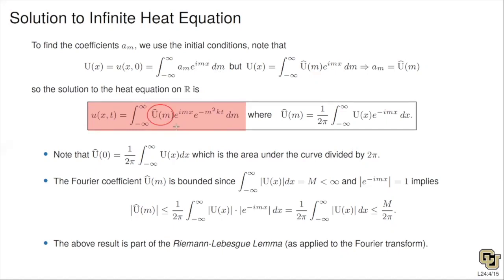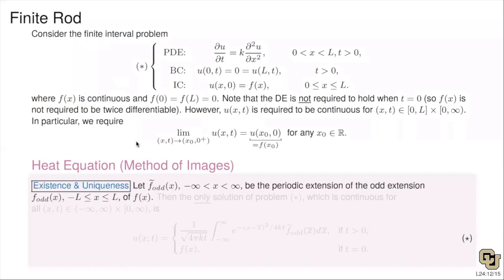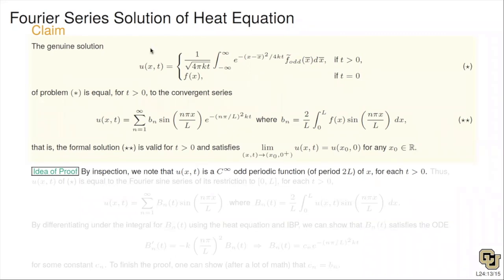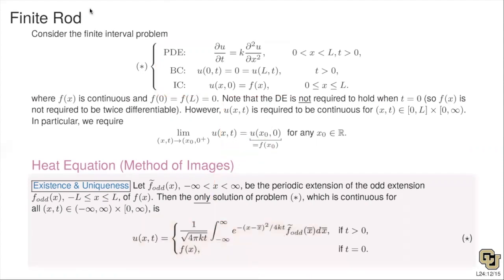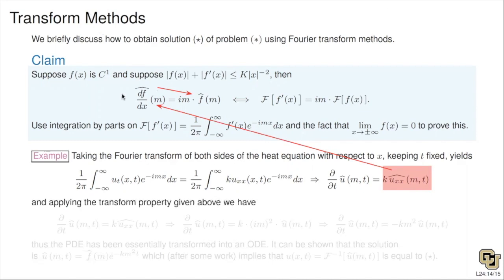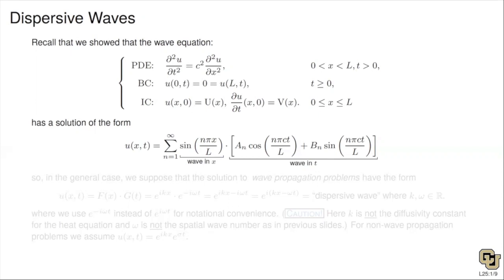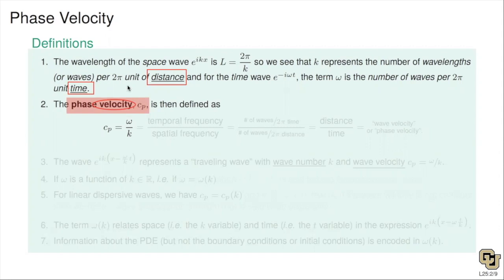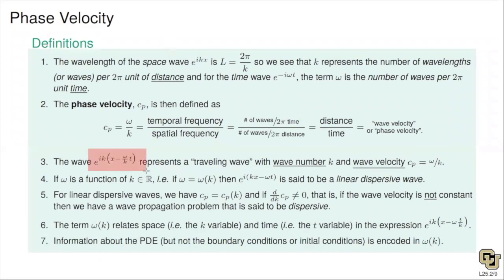A4350-20211115-Monday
CU Boulder